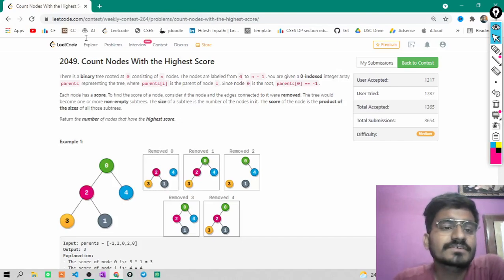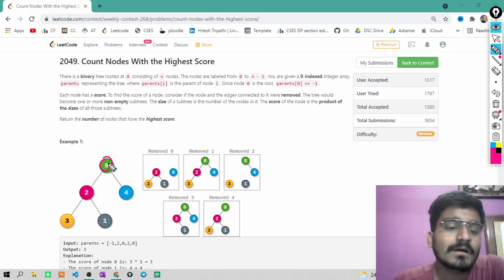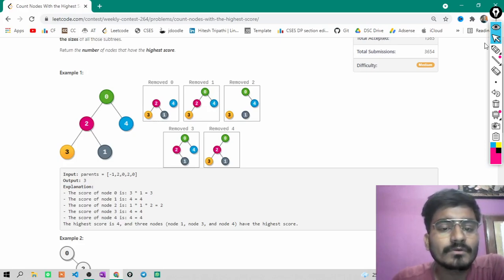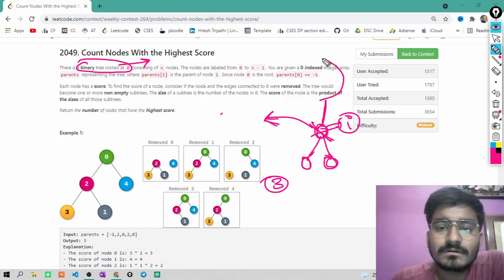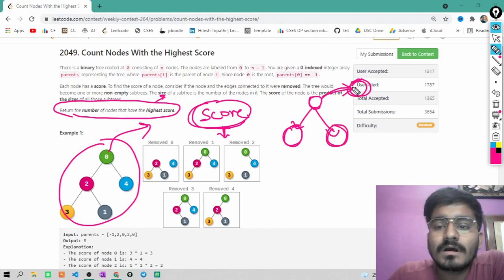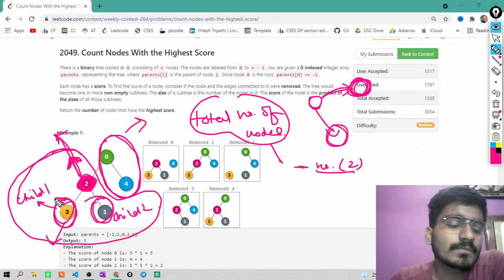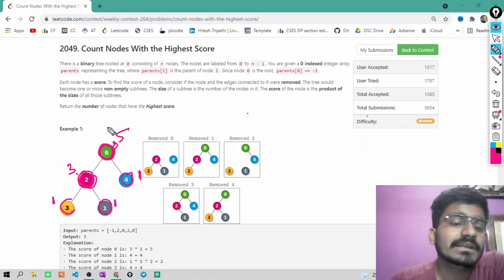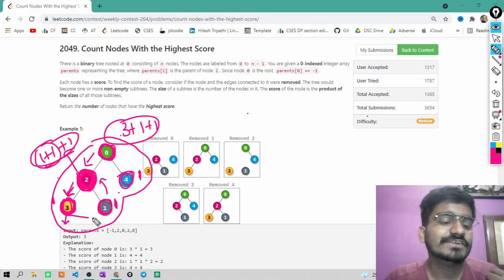Count Nodes With the Highest Score | Leetcode Weekly 264